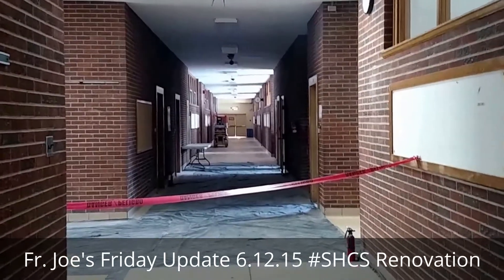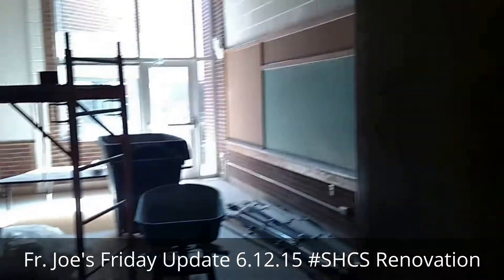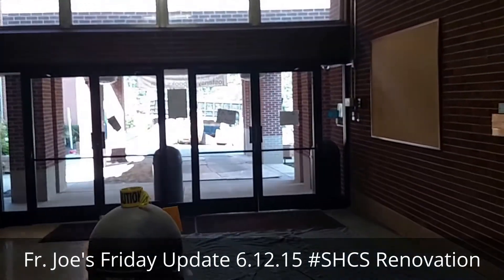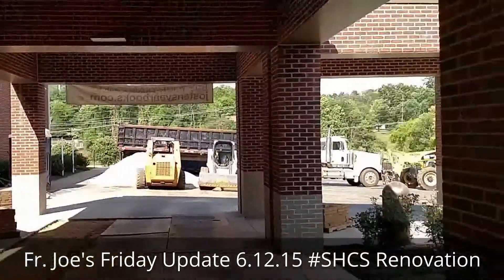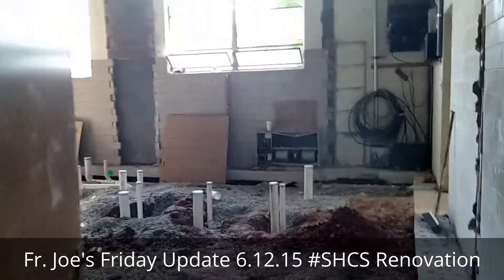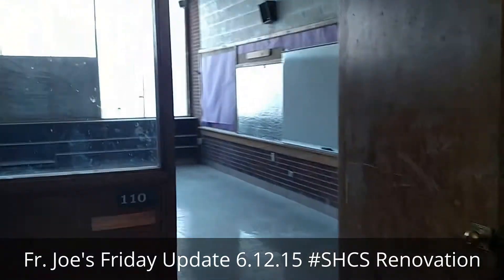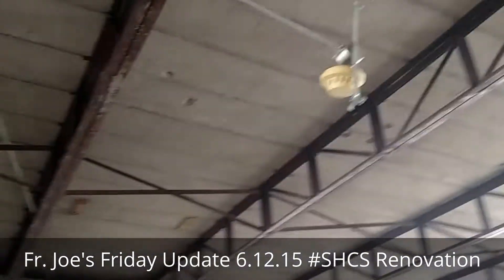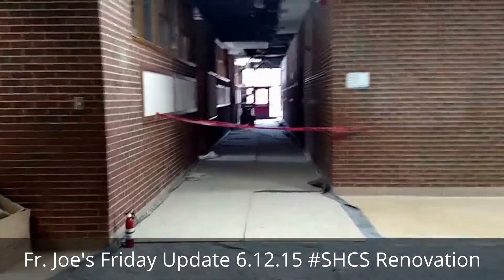Fr. Joe's SHCSRenovation Update 6.12.15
Fr. Joe Reed, SHC Associate Pastor and School Chaplain, takes viewers through the school during the summer renovation.